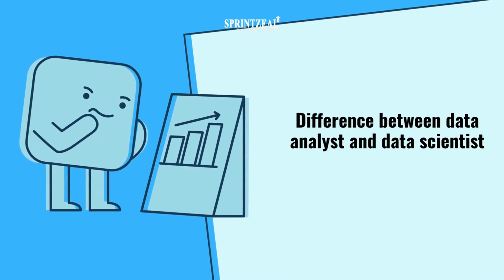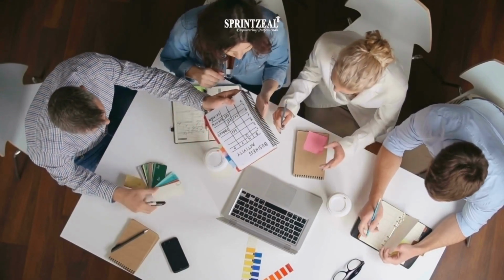Learn About | Data Analyst vs Data Scientist - Key Differences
Here is Sprintzeal's video on Data Analyst vs Data Scientist - Key Differences

Both data science and data analysis require the individual to have a passion for data. The choice between the two professions depends on the person’s goals, talents, motivation, etc. To reach the peak of their career, they should be willing to learn new things throughout their career.

Most people want to become data scientists. Because they want a higher salary, they choose that as their career. However, it is not advisable as the market keeps fluctuating, and so is the demand for different professions.

It would help if you chose something you are passionate about to stay an asset and not become a liability for the organization you work for and your society.

To learn more about such topics, visit Sprintzeal

what you will learn here:

1. Introduction
2. Data Science vs Data Analytics: Definition
3. Difference between data science and data analytics
4. Difference between data analyst and data scientist
5. Career: Data Analyst vs Data Scientist
6.Salary: Data Scientist vs Data Analyst